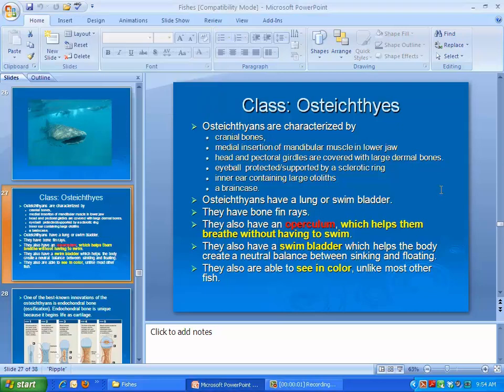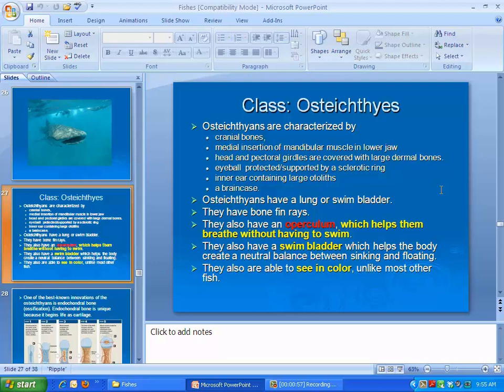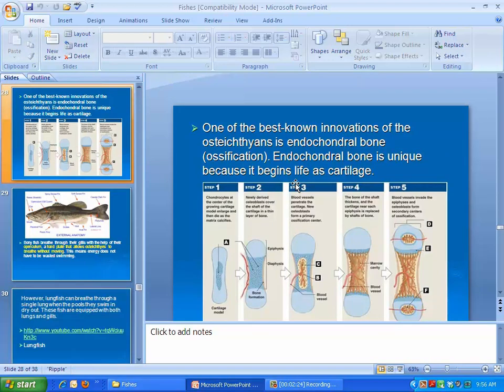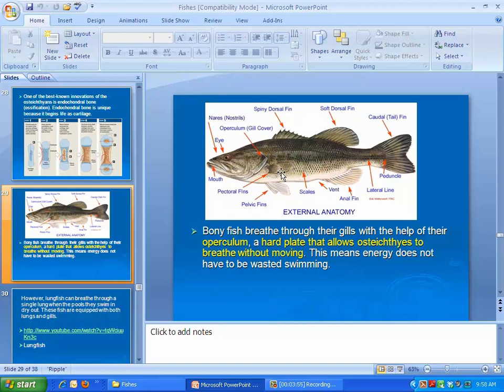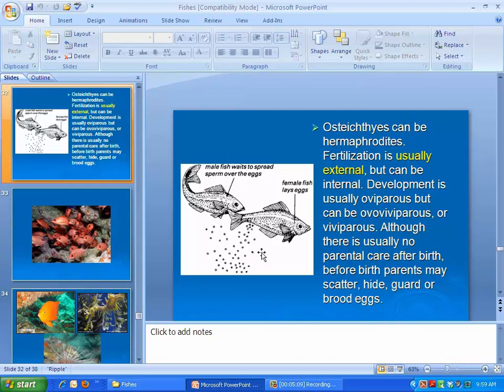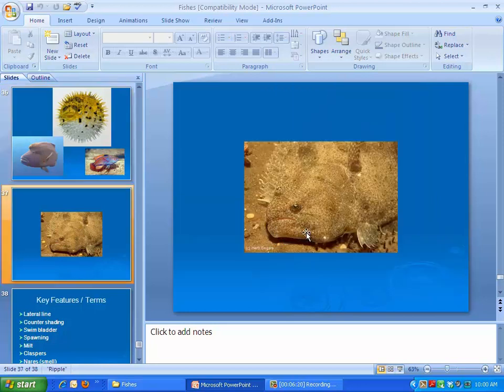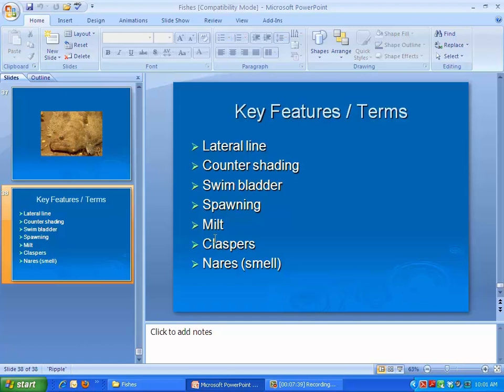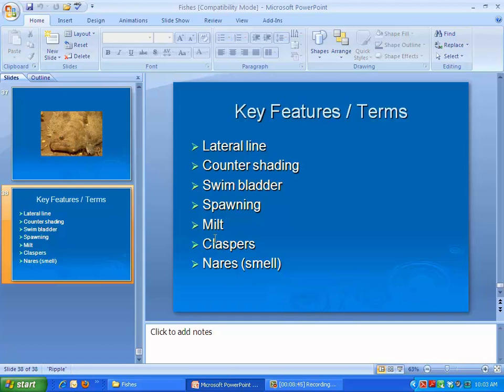104_Fish_B_video